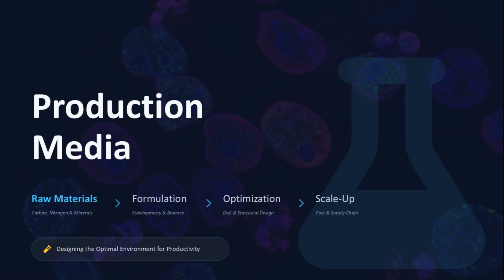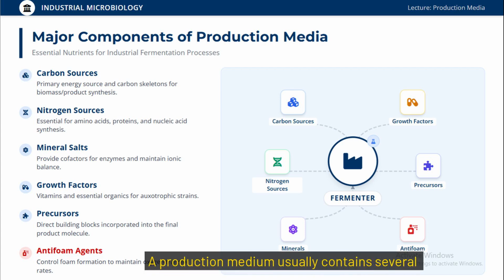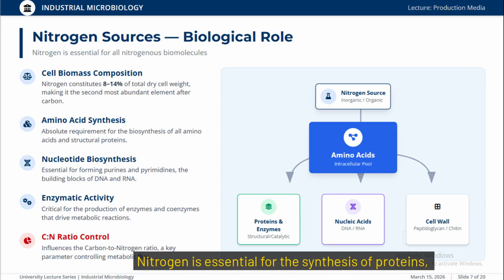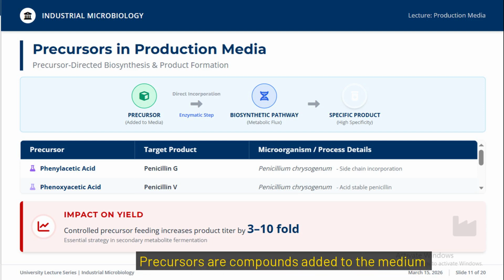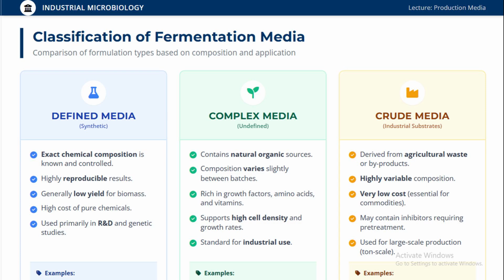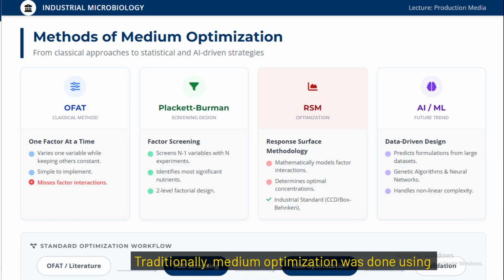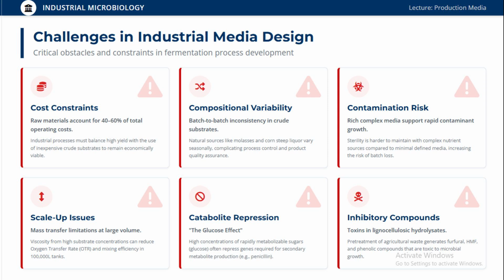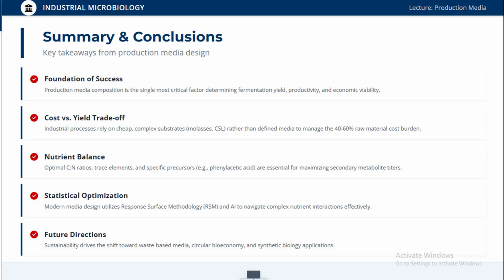Production Media Explained | Industrial Microbiology & Fermentation Media Design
Production media is one of the most important components of industrial microbiology and fermentation technology. In this lecture, we explore how microorganisms are provided with the nutrients and environmental conditions required to produce valuable industrial products such as antibiotics, enzymes, organic acids, vitamins, and recombinant proteins.

This university-level lecture explains the concept of production media in an easy and systematic way. You will learn the functions of production media, its major components such as carbon sources, nitrogen sources, minerals, growth factors, precursors, inducers, and antifoaming agents, and how these components influence microbial growth and product formation during fermentation.

The lecture also discusses different types of fermentation media, characteristics of an ideal production medium, methods of medium optimization, and real industrial examples used in biotechnology and pharmaceutical fermentation.

This video is designed for students of Microbiology, Biotechnology, Biochemistry, Pharmaceutical Microbiology, Food Microbiology, and Industrial Fermentation Technology.

Topics covered in this lecture include:

• What is production media
• Components of fermentation media
• Carbon and nitrogen sources in industrial fermentation
• Minerals and growth factors
• Precursors and inducers in antibiotic production
• Antifoaming agents in bioreactors
• Characteristics of ideal industrial media
• Methods of medium optimization
• Industrial examples of fermentation media

If you are studying industrial microbiology, fermentation technology, or bioprocess engineering, this lecture will help you understand how microorganisms are grown at industrial scale for large-scale production.